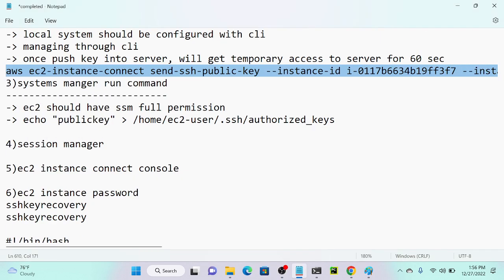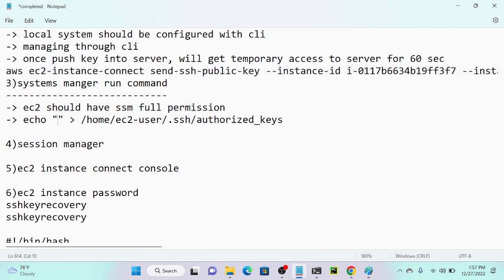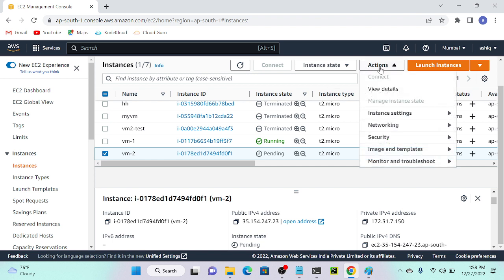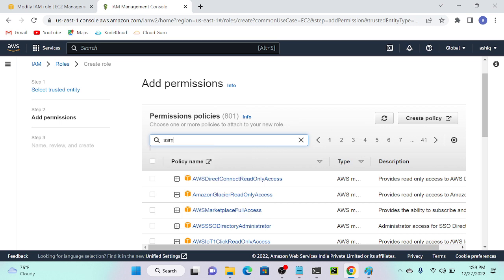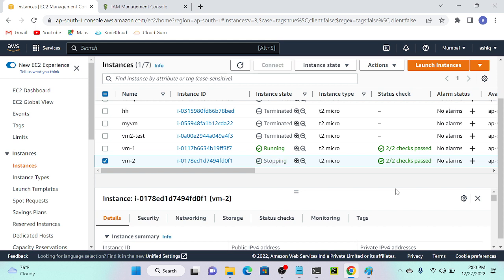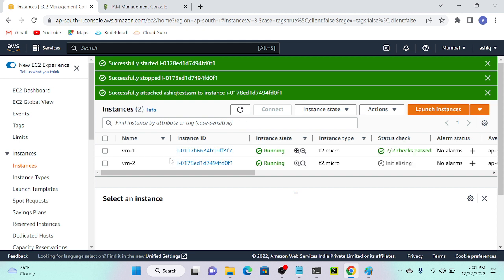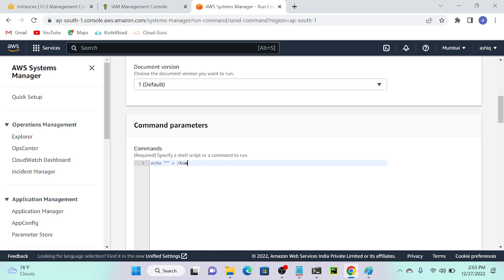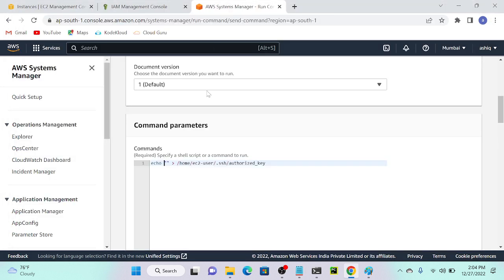Recover EC2 SSH Key using AWS Systems Manager Run a Command Method